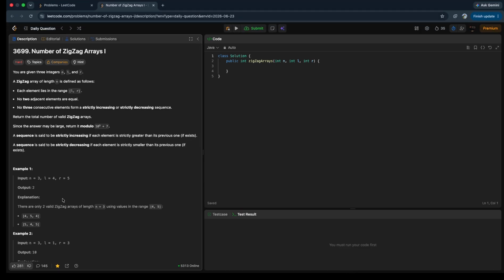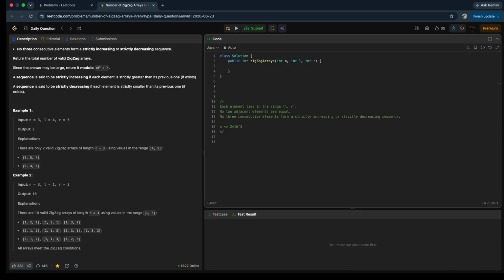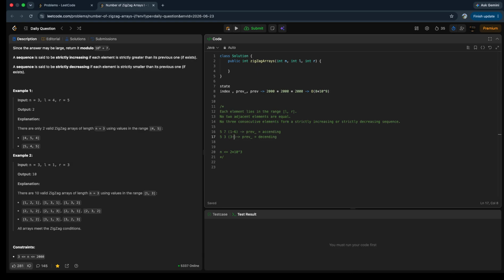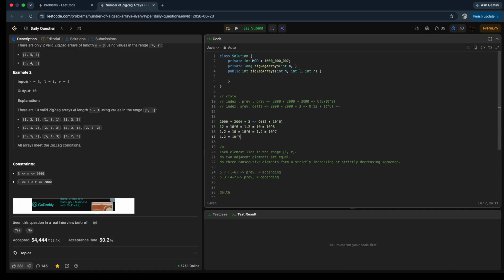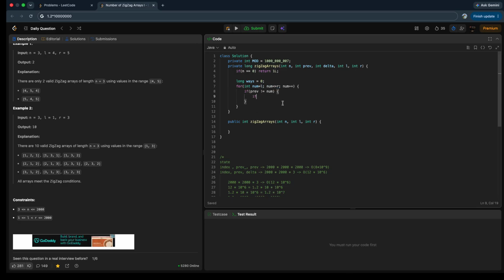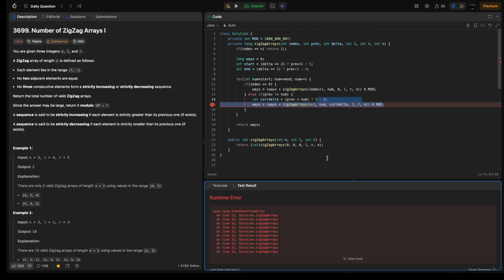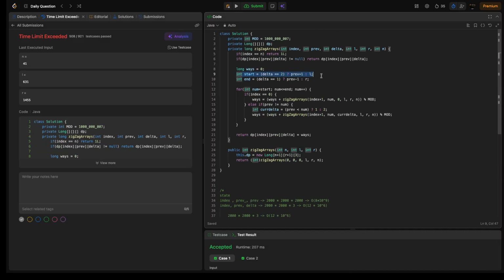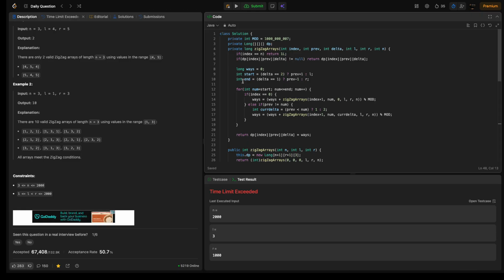3699. Number of ZigZag Arrays - LeetCode Daily Challenge | June 22